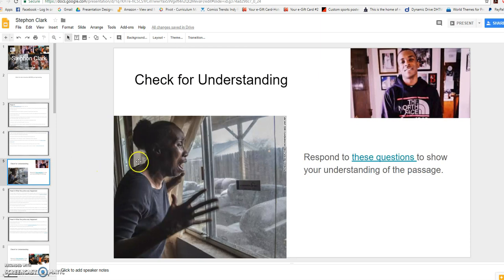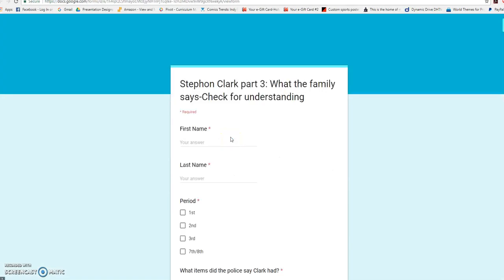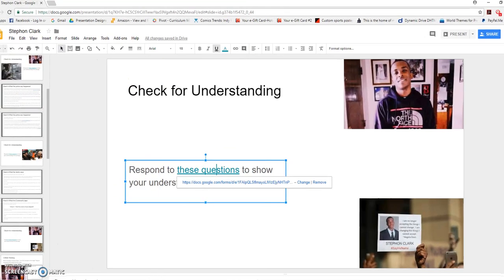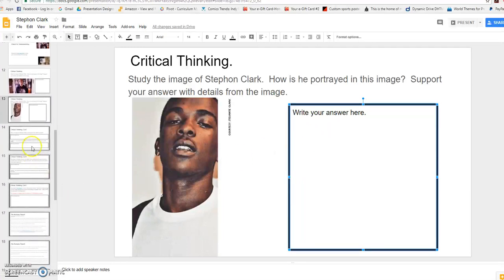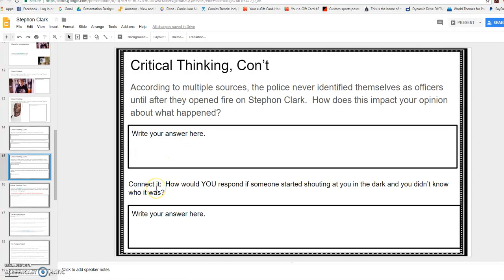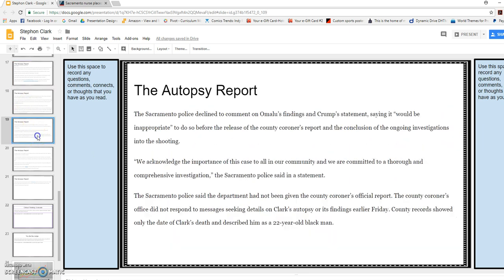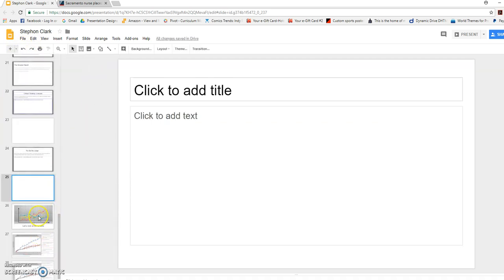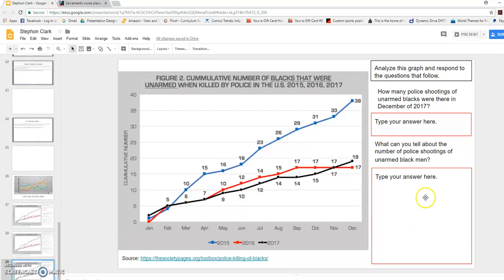Stephon Clark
This instructional video shows students HOW to complete Mrs. Miller's assignment on Stephon Clark, another unarmed black man who was recently shot and killed by police.  Mrs. Miller uses this assignment to teach students how to engage in critical thinking as they read from multiple objective  sources and decide for themselves if the police officers were justified killing Clark.